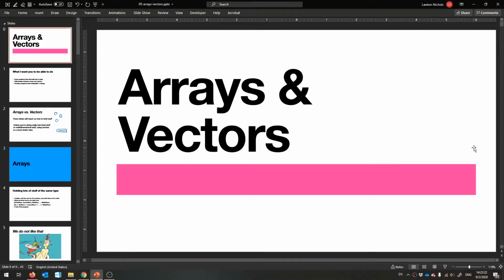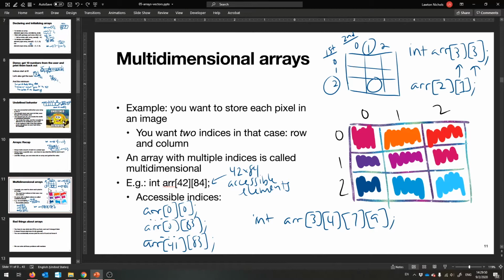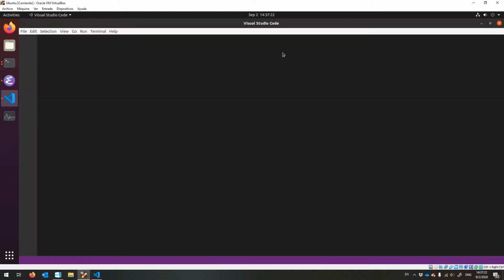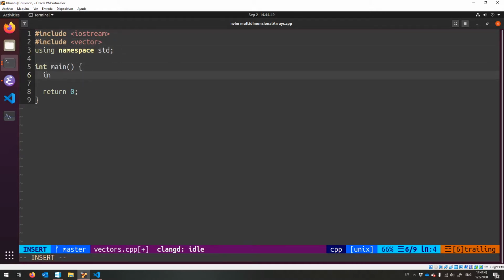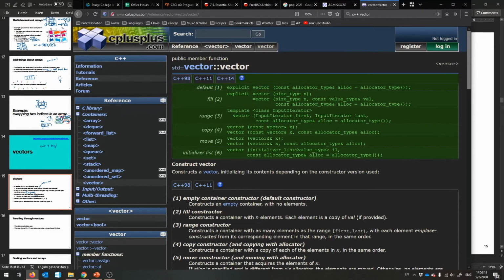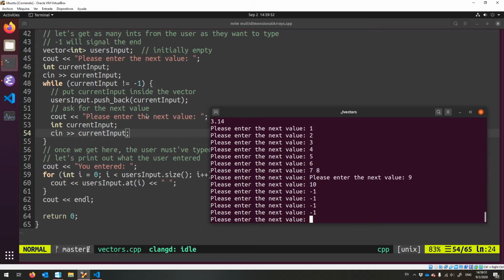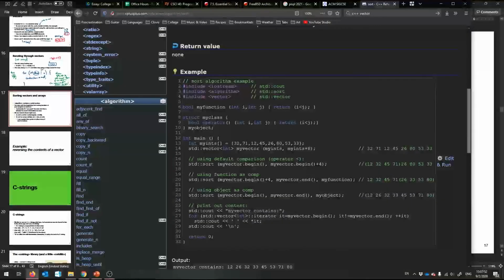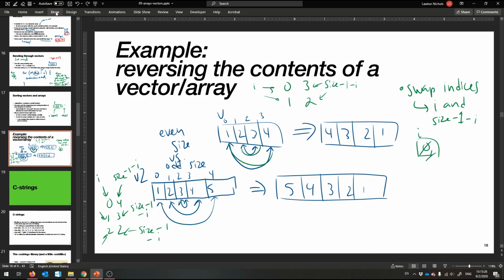(F20) CSCI 40: Lecture 9